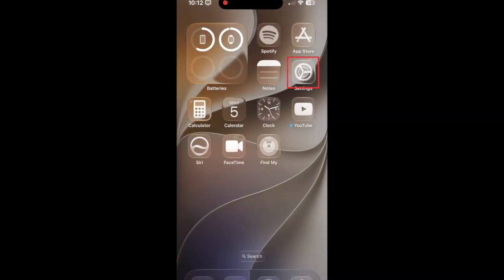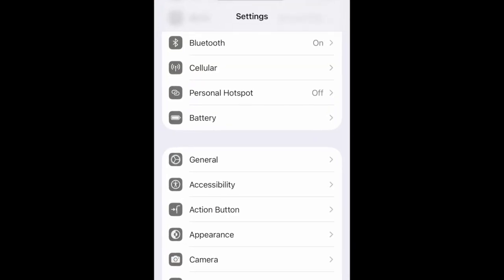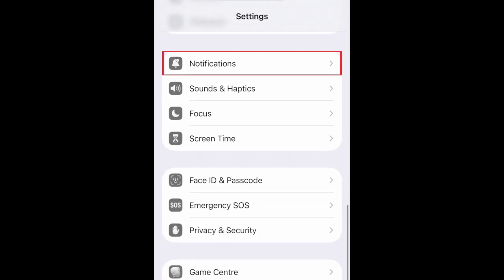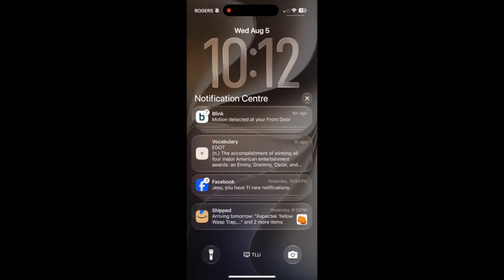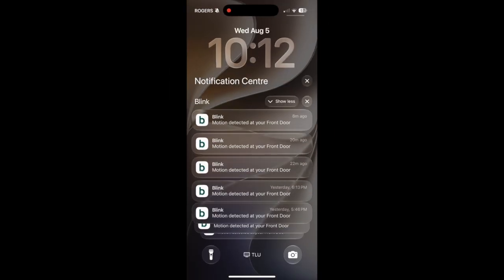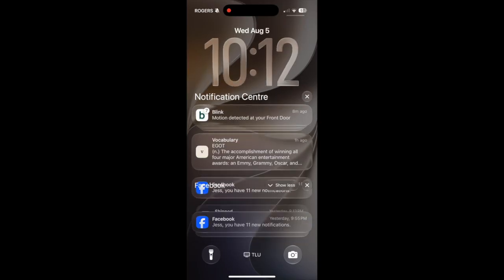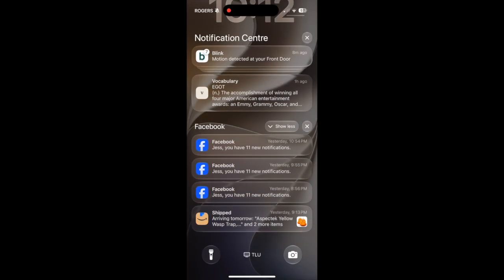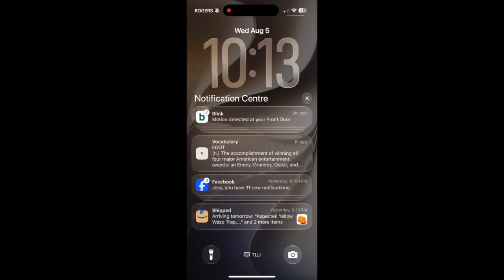How to Group Notifications on iPhone Lock Screen (Full Guide)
Want to organize your lock screen and tidy up your notifications so they’re easier to review? Watch this video to learn how to group notifications on your iPhone home screen.

To group and organize your notifications on your iPhone lock screen, first open your Settings app. Scroll down and select Notifications. At the top, select Stack. This will change the way your notifications are displayed so they’re grouped together instead of all listed individually. Apple Intelligence will group notifications by app. You can tap on a stack of notifications to open it and see all of the notifications individually.